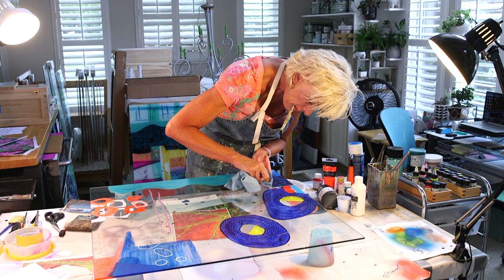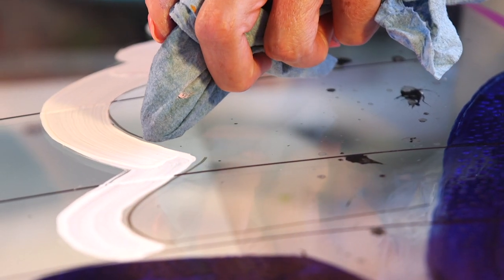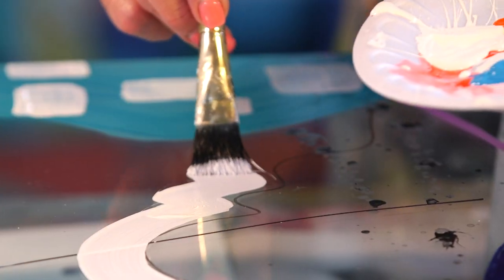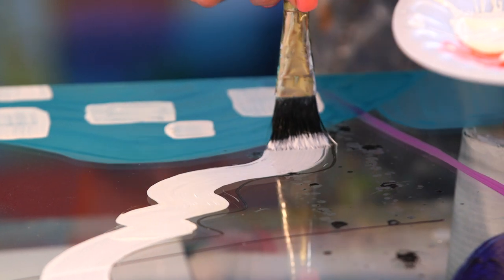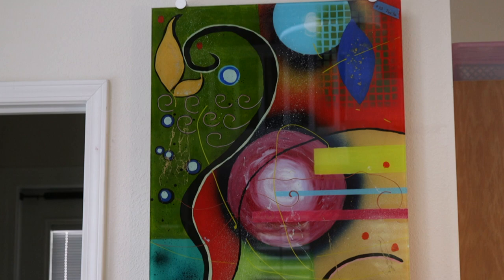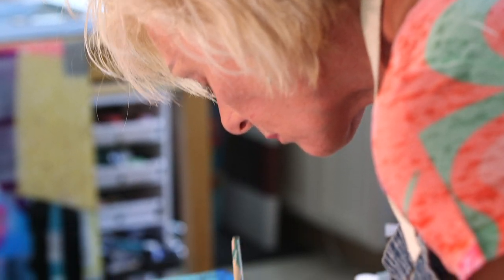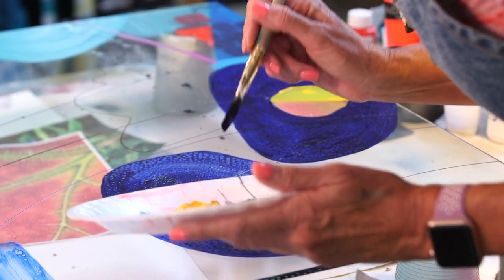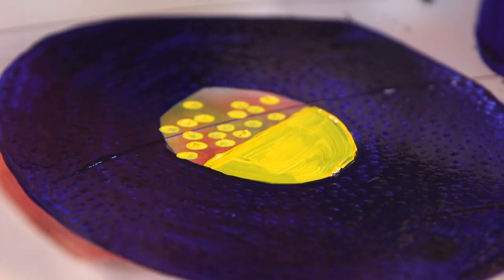Meet the Artist: Sharon Aach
Sharon Aach is a multimedia glass artist who uses her background in the sciences and her love of nature in her work. See her at the Saint Louis Art Fair at Booth 301.